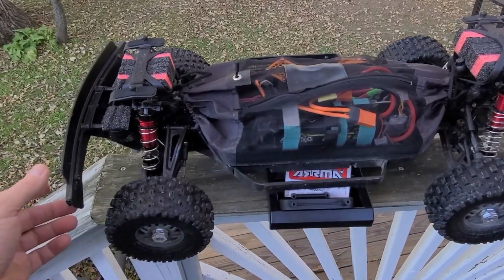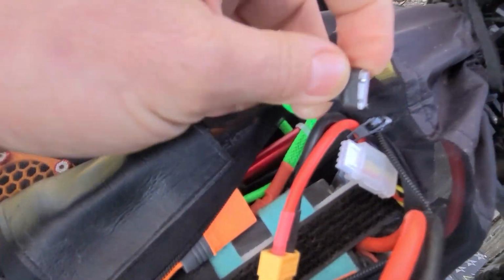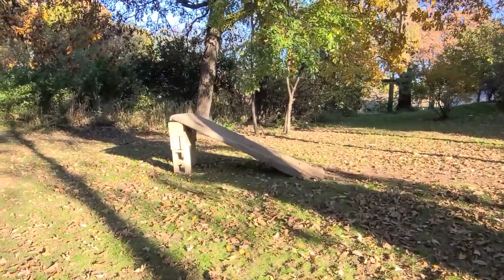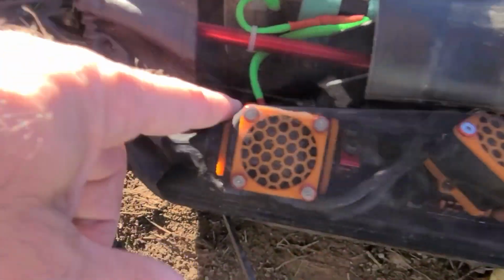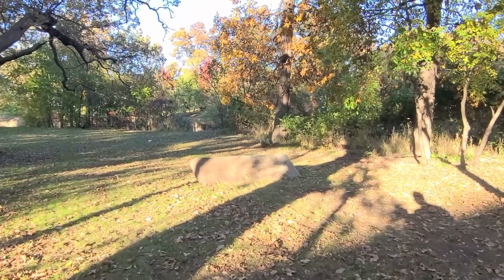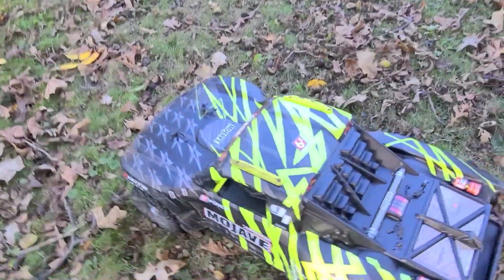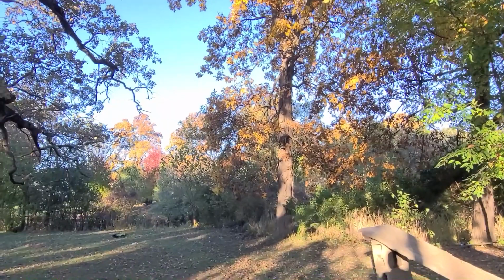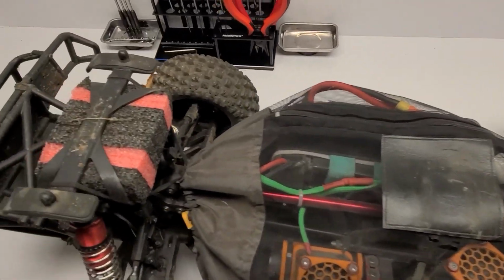Arrma Mojave BLX 6s Hardcore Jumps and Upgrades /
Torcher Test on my Arrma Mojave 6s.. Tons of Jumps and More..! What are your thoughts on this beast..?

More Info on G-Force Fans:
Fans dimensions are 40mm x 40mm x 30mm.
-you choose the custom color scheme of your choice which is included in the price. Choose the fan housing color, fan cover color , washers, stand off's and wire sleeving.
- Current body paint colors are red, blue, black, white, gold, silver green, and pink. More colors may be available upon request.
- metal flake can also be added at no additional cost.
-Current washer colors available are black, red blue, purple, green, orange and chrome.
- Current stand off colors available are chrome, black, red blue, green, gold and purple.
- current wire sleeving colors are black, red/black, black/blue and chrome.
- Chrome stand offs and wire sleeving have a $5.00 upcharge
Fans come wired with a 3S or 4S female balance lead connector depending on your specific application.
V1 Fans (Aluminum 28,000 RPM) are $45 + $8.50 shipping in continental US with tracking number provided.
V2 Fans (38,000 RPM)  are $55 + $8.50 shipping in continental US.
Shipping outside of US is available as well, just message for rates to your country.
- Remote switches are $20
- 3D printed 6S motor and ESC mounts included for free with purchase.
- Max 5 mounts are $10
- XLX2 mounts are $15

Made using 6061 t6 aluminum. These 17mm hex nuts are extended 2 mm. This is intended to help clear the rims from hitting the knuckles and rear uprights.
These hexes are cut to the same size as the stock models. Read  the description for full details before ordering.

M2C Racing Address:
2088 Hicklin Bridge Rd.
Edgemoor, South Carolina 29712
United States